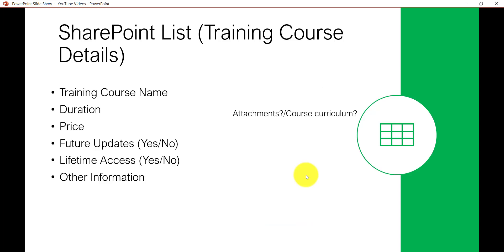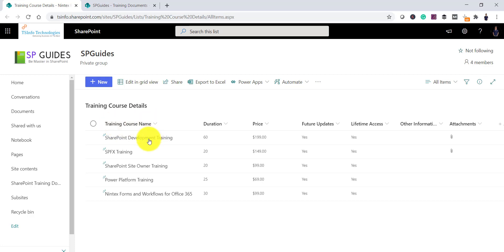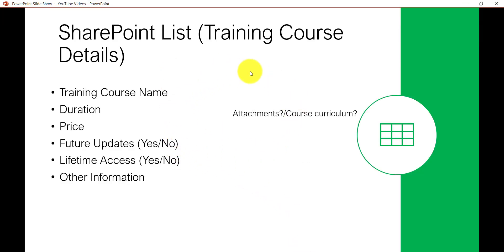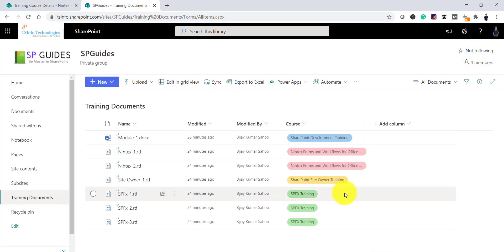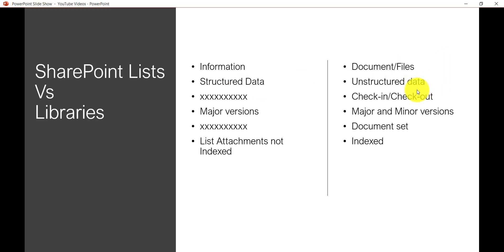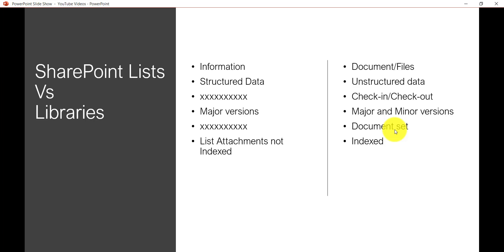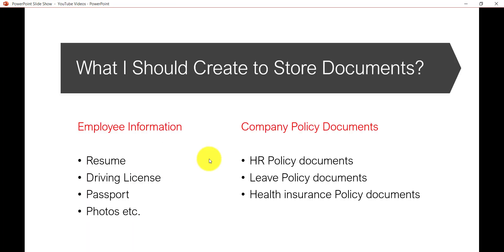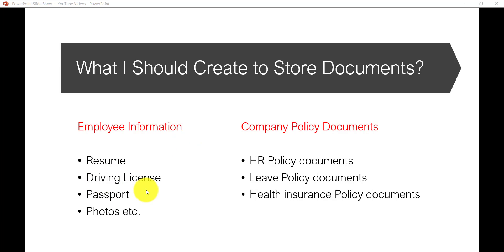SharePoint List Vs Library | Difference between SharePoint list vs Library | lists vs libraries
In this SharePoint video tutorial, we will discuss the difference between SharePoint list vs library. Watch the video to learn SharePoint list vs library and difference between list and library in sharepoint online or sharepoint 2013, sharepoint 2016, sharepoint 2019. You will get to know what you should create to store documents in SharePoint?
Create list in sharepoint online using rest api | Delete list in SharePoint Online using Rest API

SharePoint lists vs. libraries
list vs library in sharepoint
Difference between SharePoint list and Document library
SharePoint List vs SharePoint Library
Difference between SharePoint list vs Library